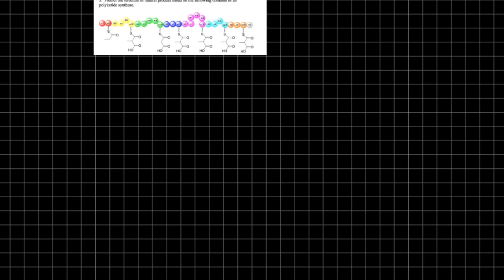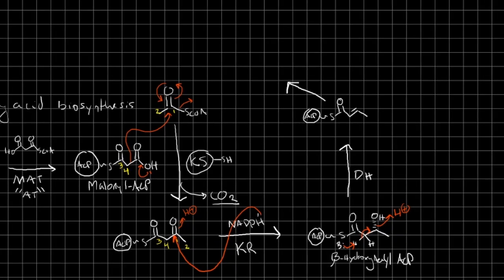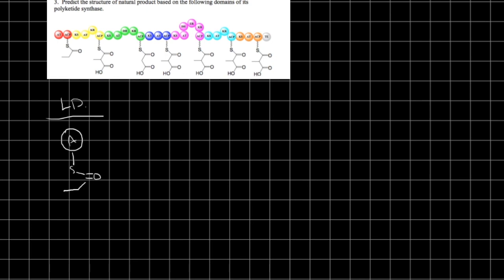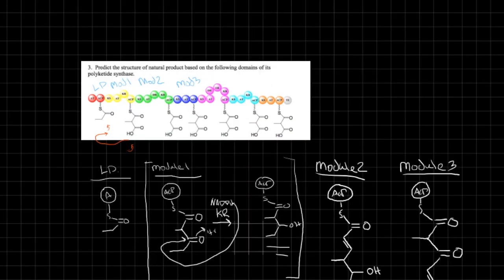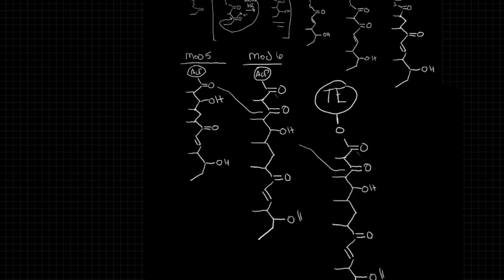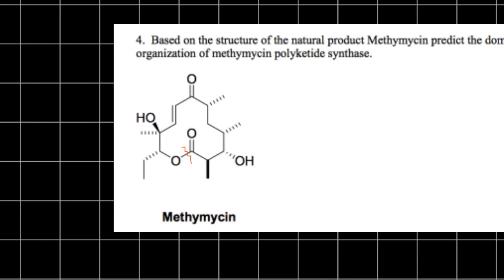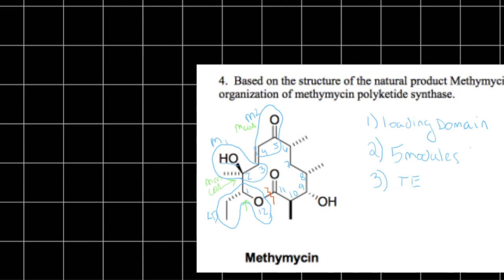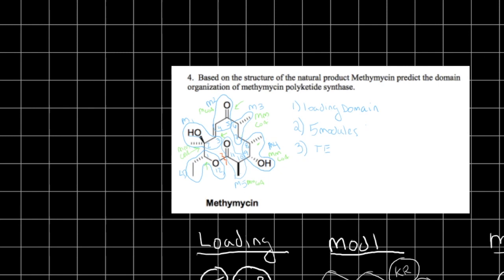Polyketide Synthase Problem Tutorial-Chapter3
This video reintroduces fatty acid biosynthesis and then uses those basic principles to understand polyketide biosynthesis. Here we will work through practice problems 3 and 4 from chapter 3.